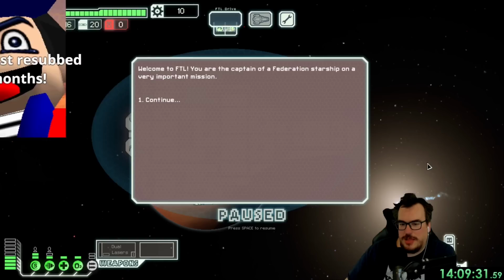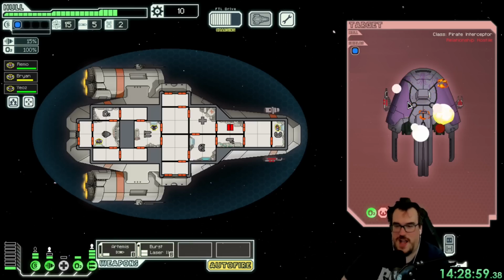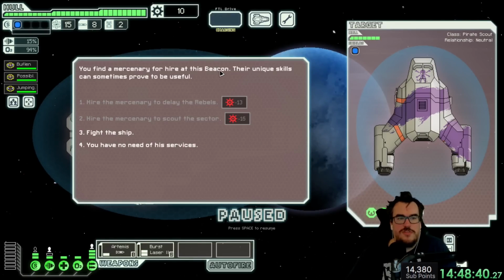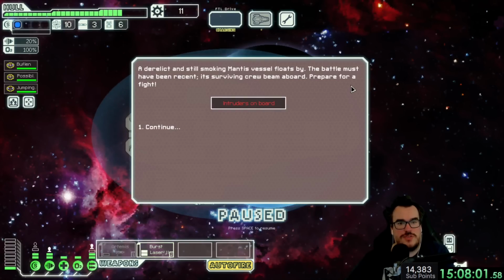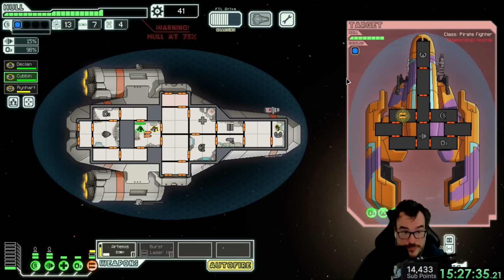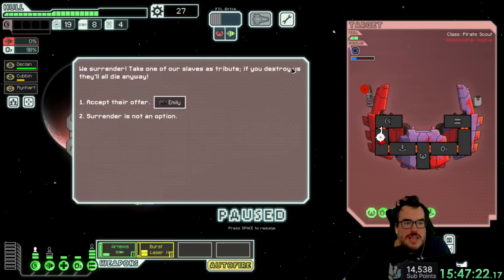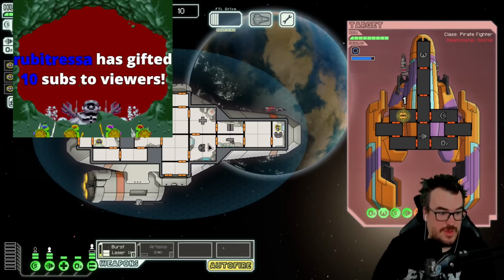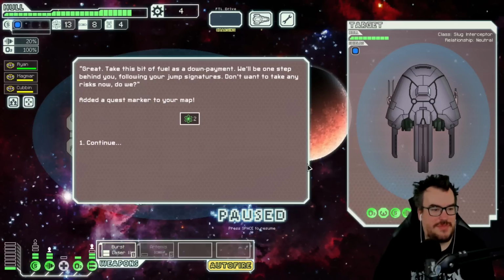Barb's New Addiction?! - Barb Plays FTL Part 1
New Barb Shirts, Hats, & Mug